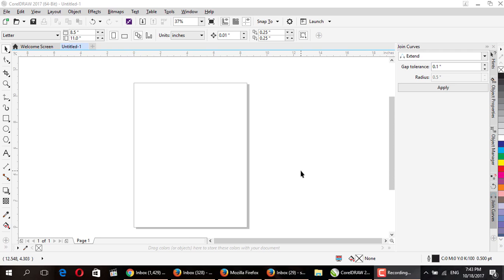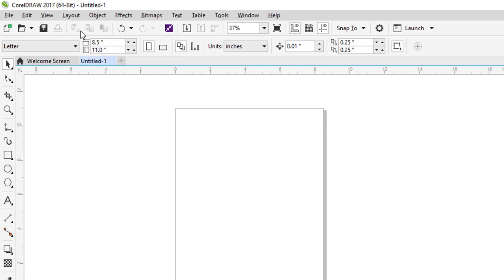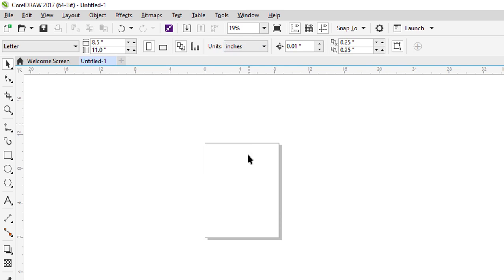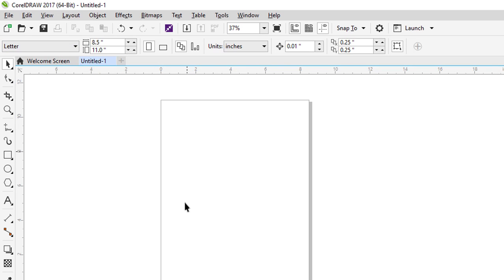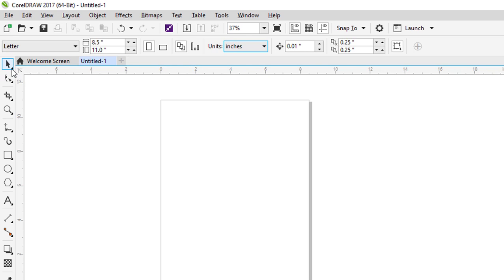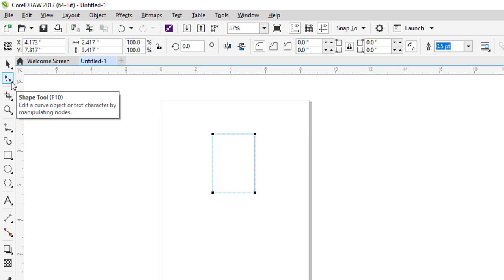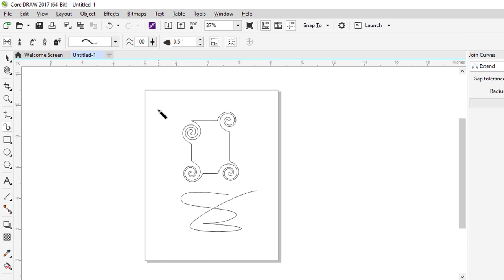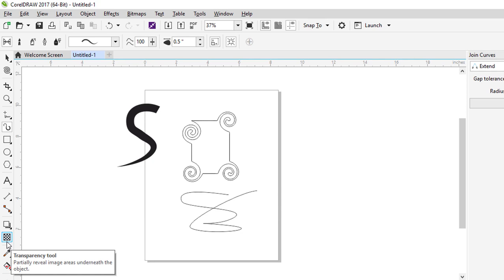CorelDraw 2017 Tool Bar Introduction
In this Video I briefly Explained about Tool Bar in CorelDraw 2017. Explained tools one by one.